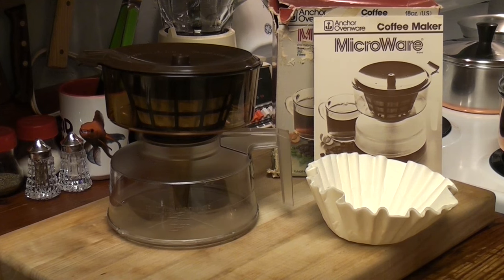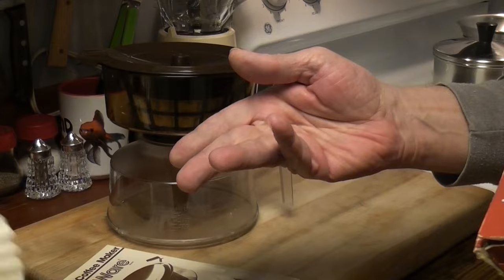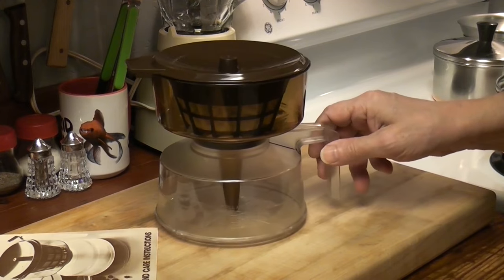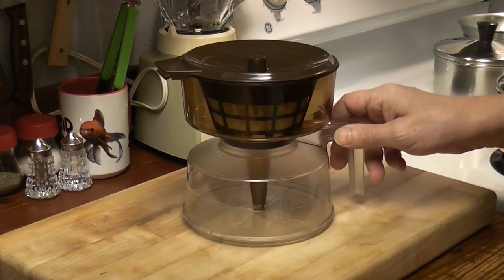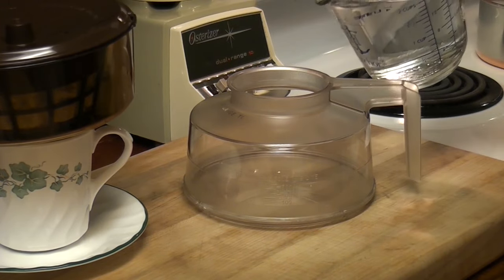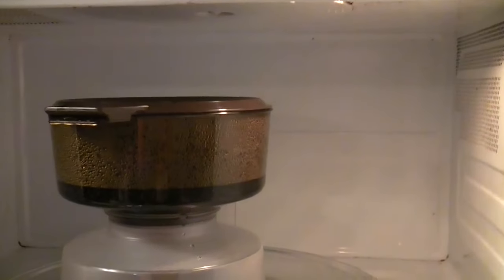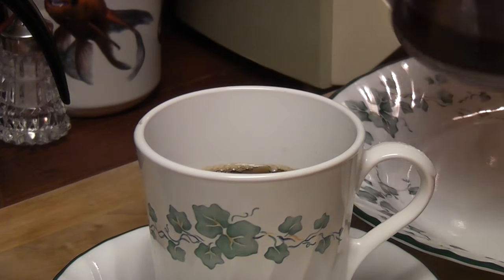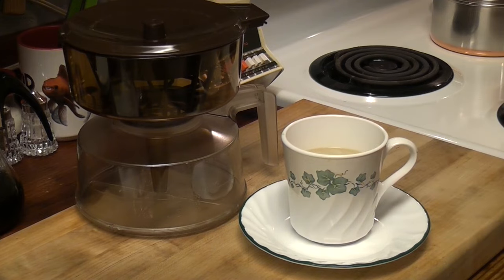Anchor Hocking Microwave Vacuum Coffee Maker! Vintage coffee maker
Let's make coffee in this Anchor Hocking siphon vaccuum coffee maker from 1982! Sharing :)

Music
Final Girl by Jeremy Blake